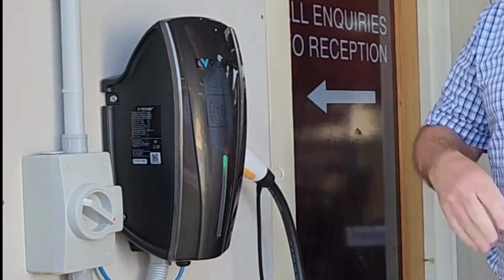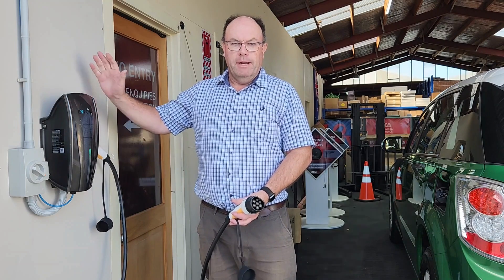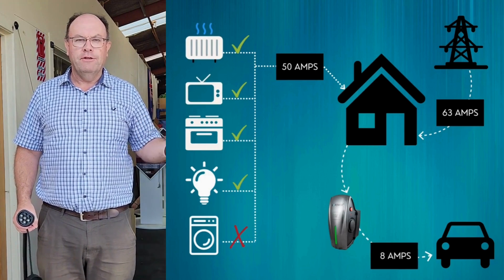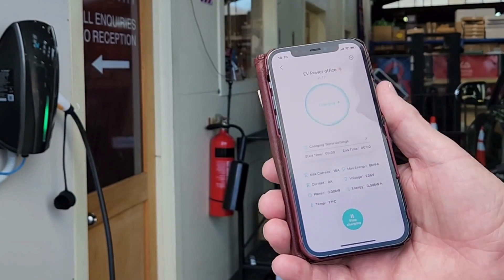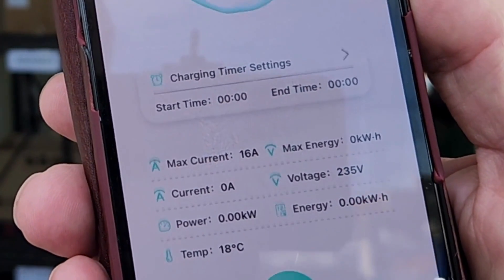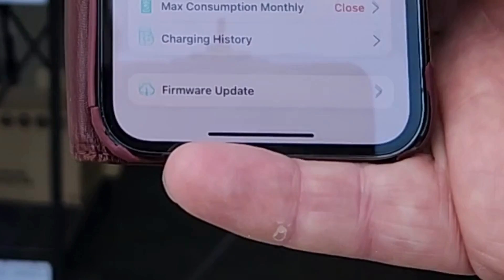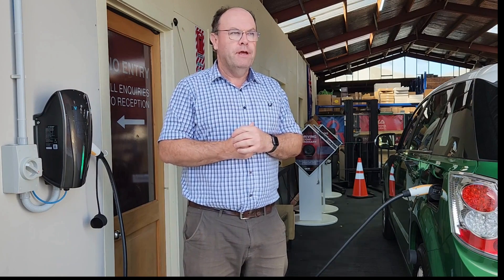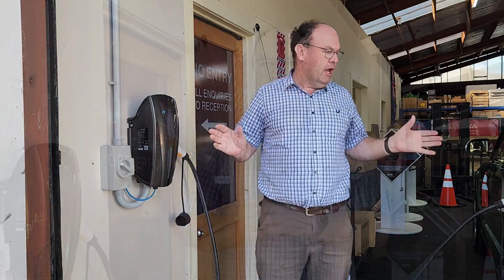I demo a BCP Smart Wall Charger and how to charge a BYD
In this video, Paul demonstrates our BCP Smart Wall Charger. Watch a BYD EV charging and learn how easy it is to control the charging process using the Z-Box app.
We have non-smart wall chargers as well.

**  "Our video specifically focuses on presenting a charging demonstration. In this 3:35-minute demonstration, we use a parked BYD vehicle in our workshop. We chose to film in the workshop where road noise is minimized. It's important to note that the car was never left for a charging session as obviously trailing cables across doorways are a hazard.". -  Paul O'Connor.

All BCP Wall Chargers come with Load Management as standard. Paul explains what that is and why you might need it at your place.

A Type 2 to Type 2 cable will allow you to charge at home as well as at public AC charging stations. If your EV can charge at 22 kW, order one of our 3-phase 32 Amp charging leads to draw maximum charge!